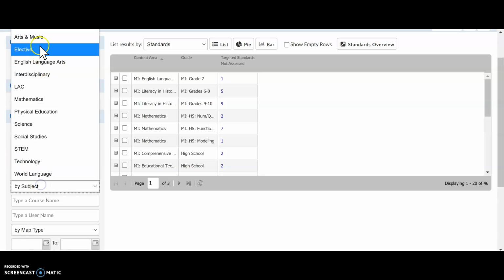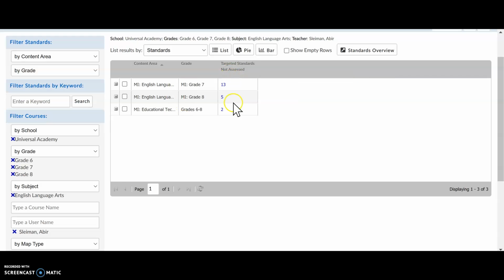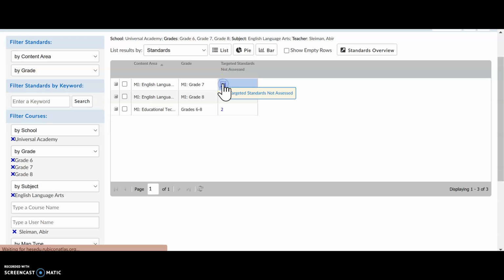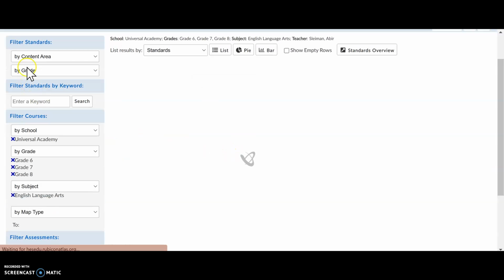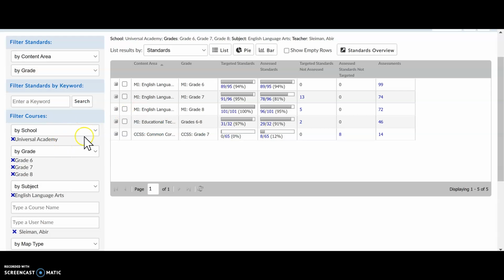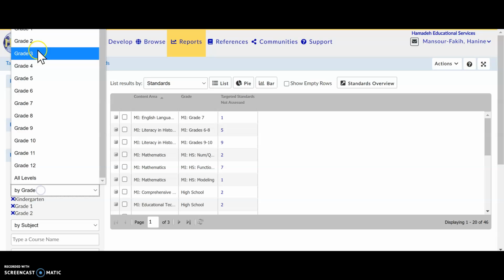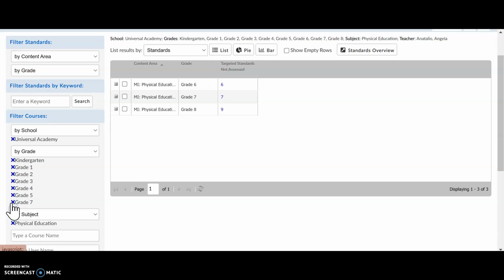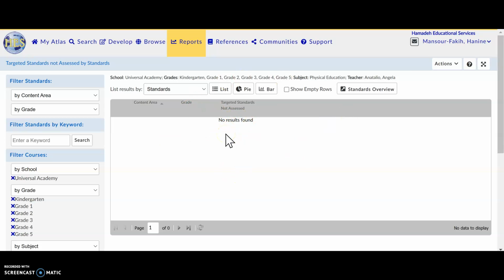Targeted Not assessed Report in Rubicon